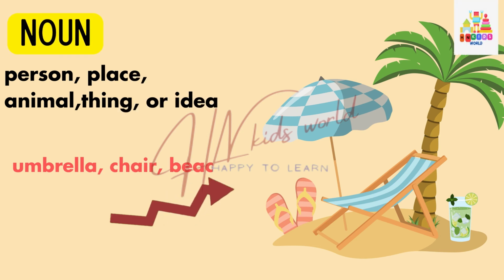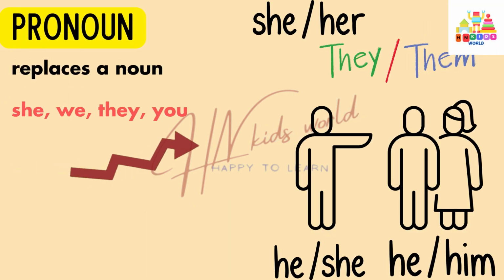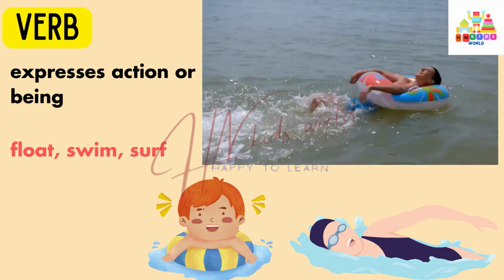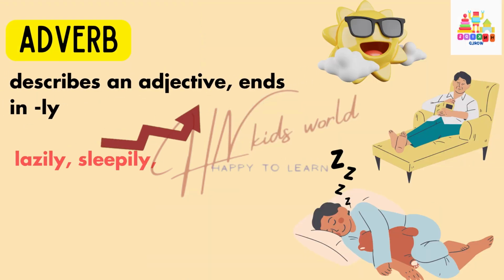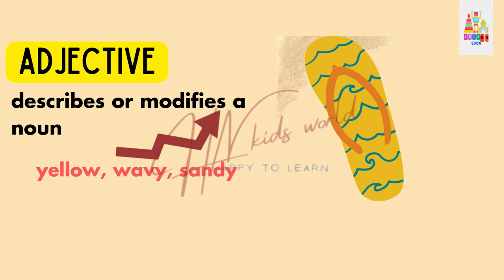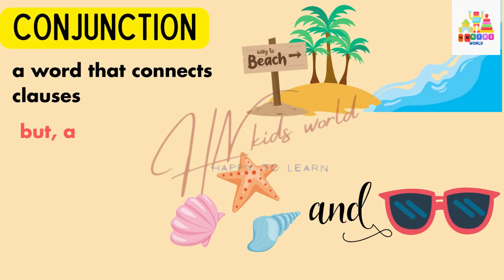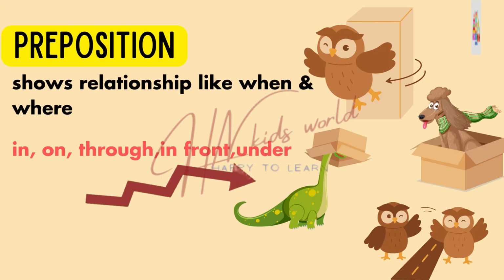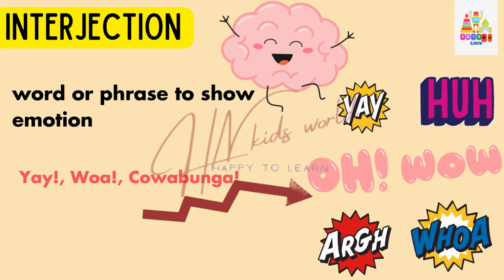PARTS OF SPEECH | English Grammar | Learn with examples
PARTS OF SPEECH 📚 WITH BEACH VOCABULARY| English Grammar | Learn with examples
Parts of Speech | English Grammar & Composition Grade 4 |
The 8 Parts of Speech in English Grammar (+ Free PDF & Quiz)
Hn Kids world